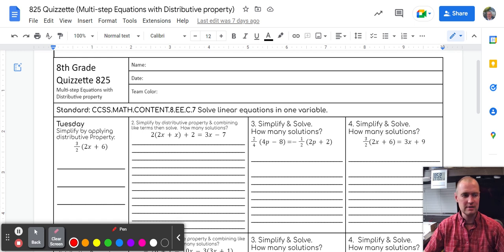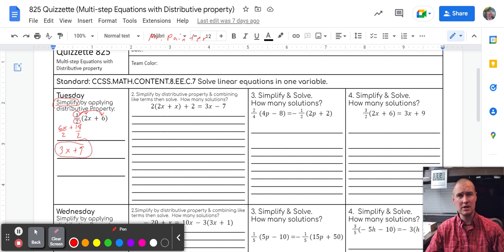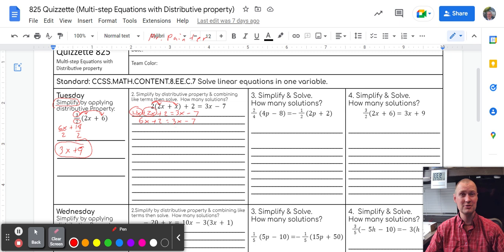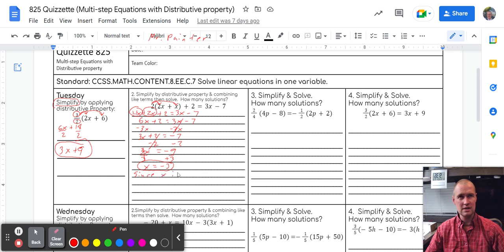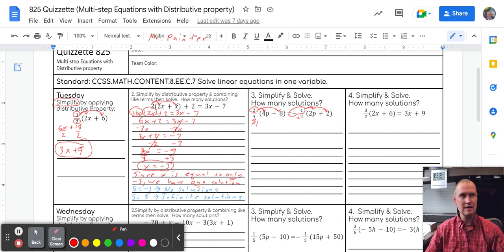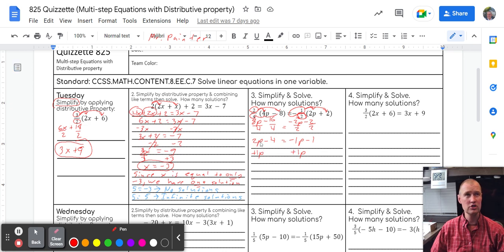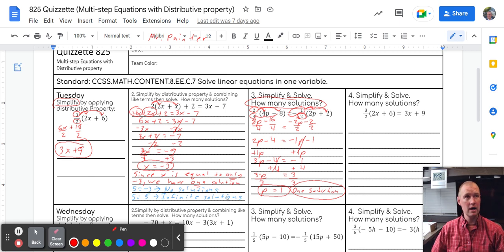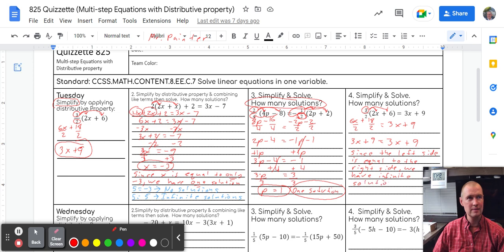825 Quizzette Multi step Equations with Distributive Property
825 Quizzette Multi step Equations with Distributive Property